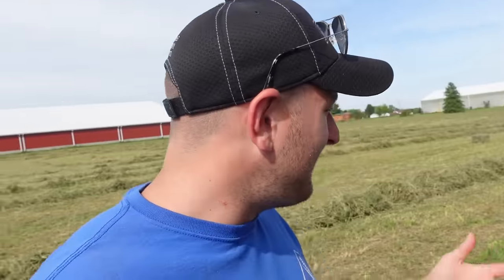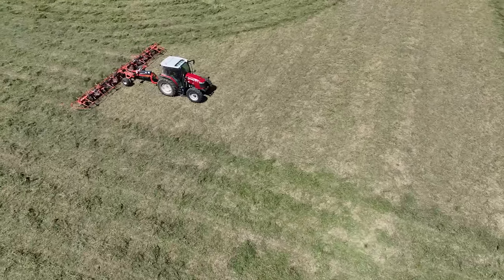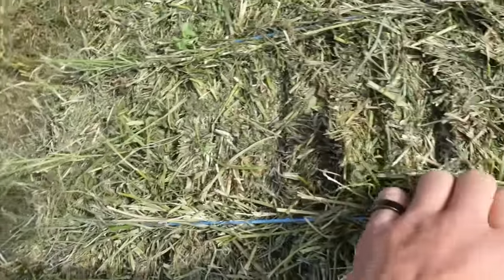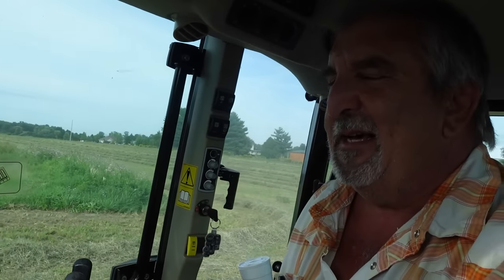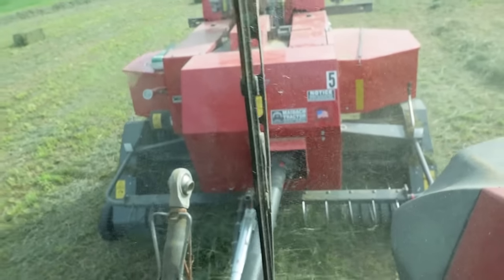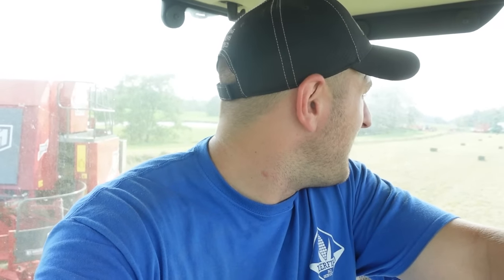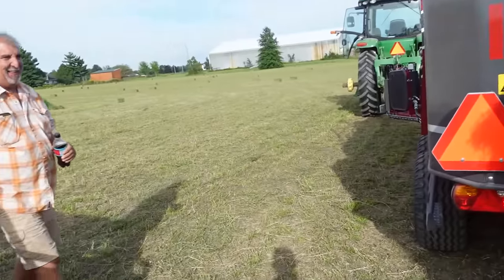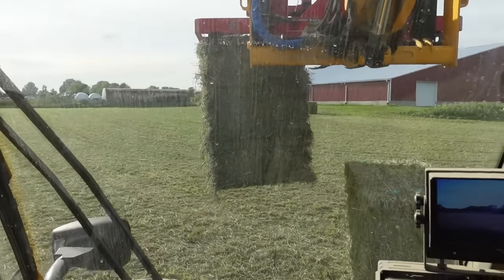Making Gorgeous Alfalfa with my Dad (Step by Step Guide)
We had a short stretch of weather to make out favorite, close to home field. We tried our best to get a step by step guy of the processes we took and the timing involved in making this hay the best we possibly could. My dad has been doing this all his life and knows the best way to hedge our bets against the difficulty of Ohio's weather patterns.